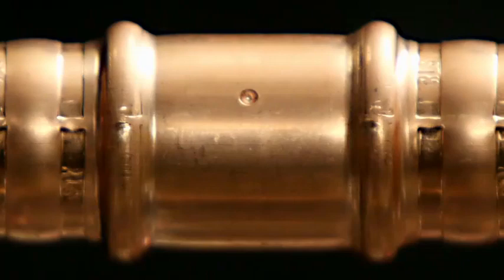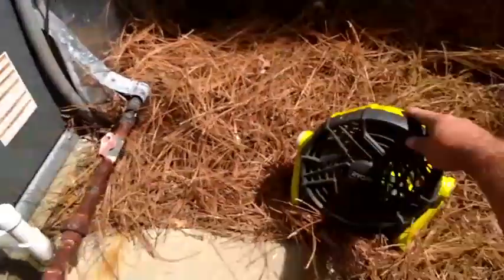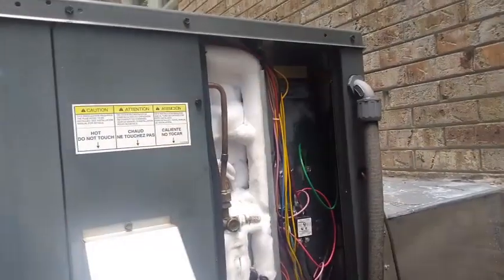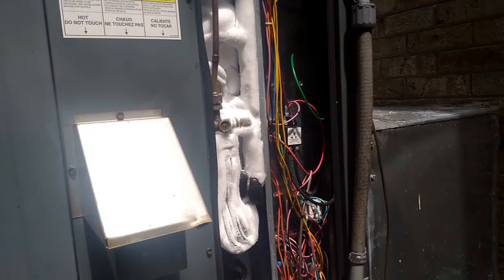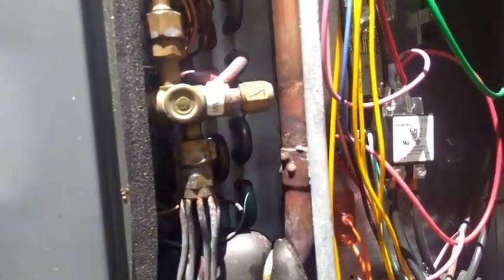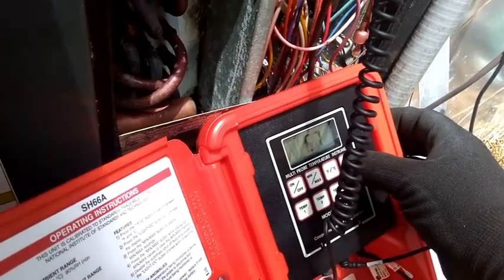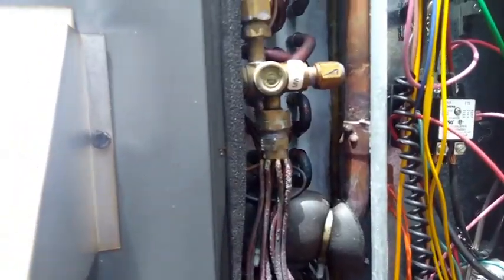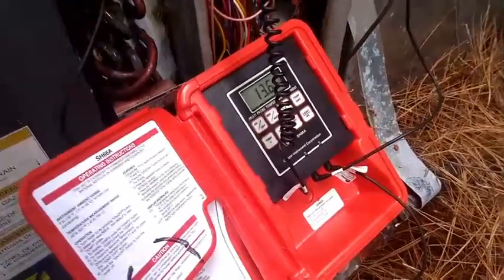Goodman Package Unit | No Cooling